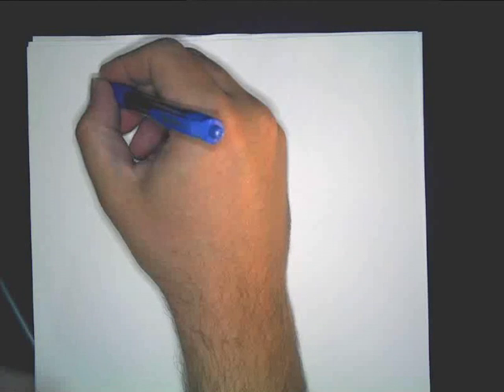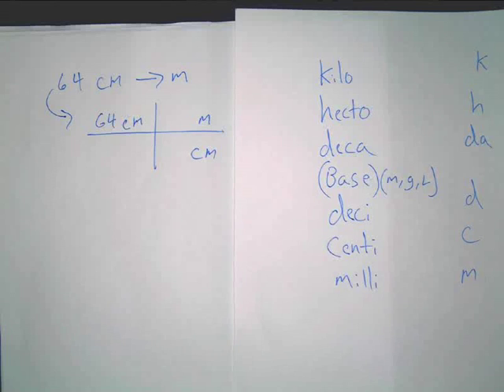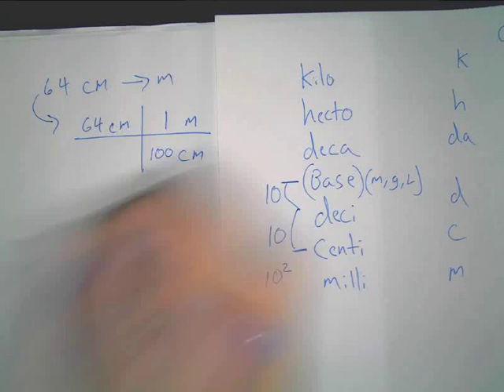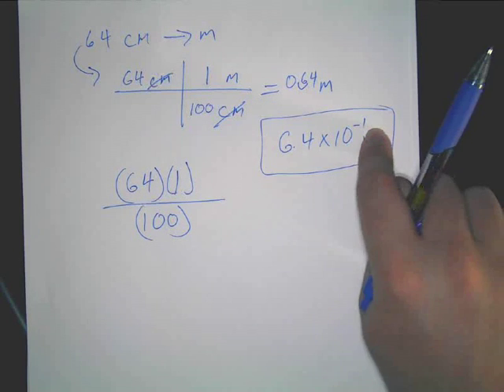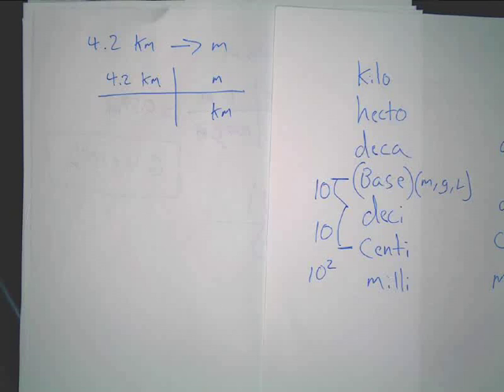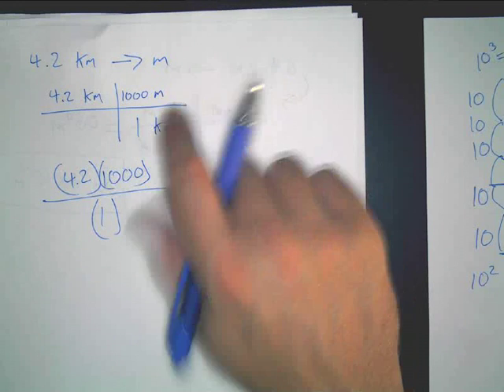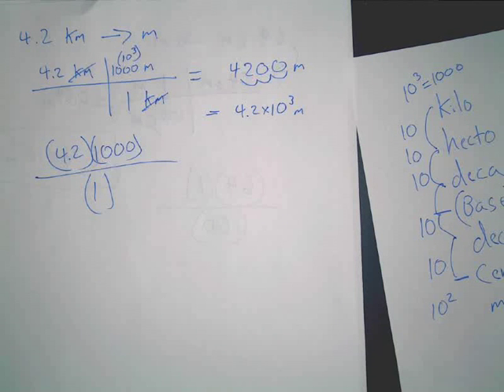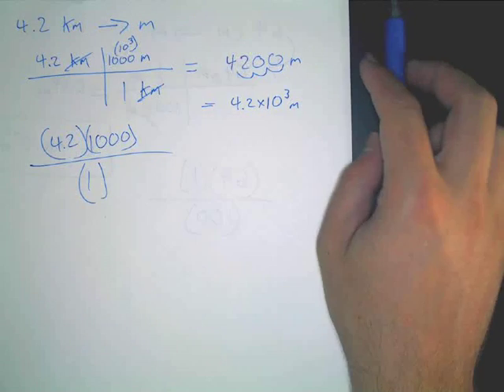SI unit conversions using dimensional analysis and the factor label method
How to convert basic SI and metric units using the factor label method where units are treated like numerical factors and cancelled out.